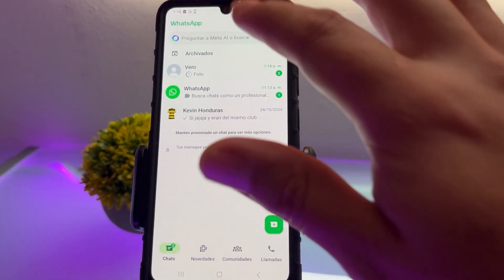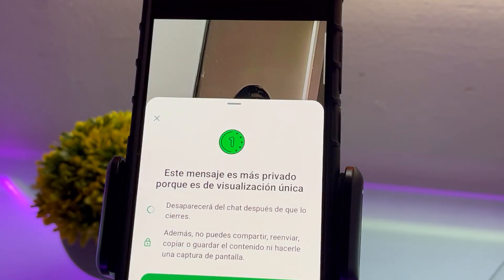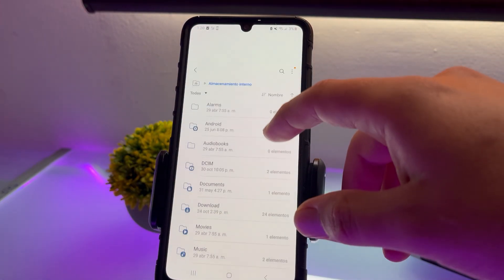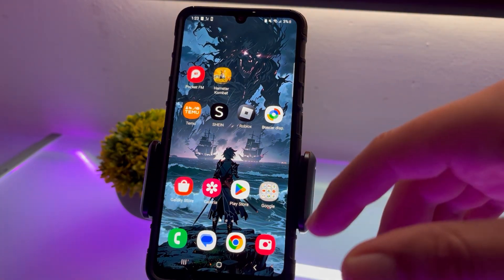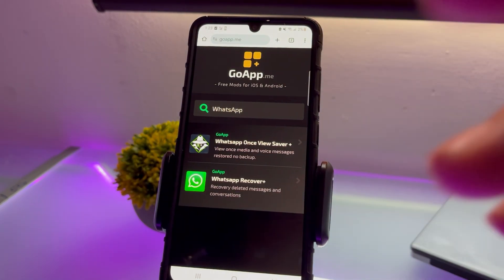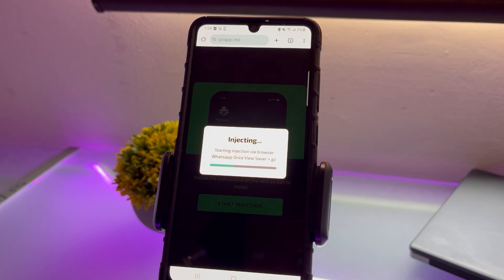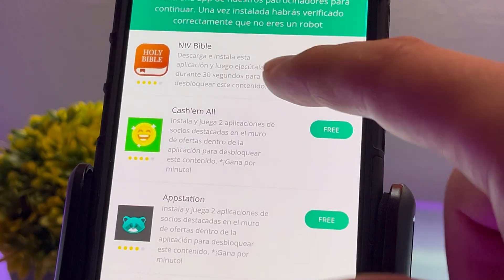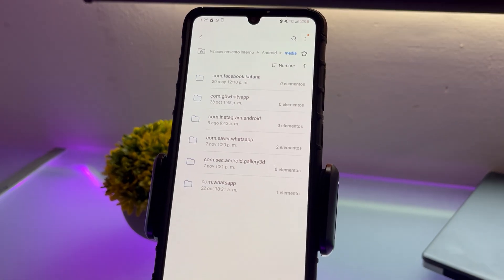✅ How to Save View Once on WhatsApp in 2025. How to save videos and images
Do you want to save photos or videos sent as "View Once" on WhatsApp? 📱 In this tutorial, I'll show you the best tricks and methods to save this content easily in 2025. 🕵️‍♂️

You’ll learn:
🔹 How to save "View Once" images and videos.
🔹 Practical tools and tips that actually work.
🔹 Legal and safe methods to keep those important memories.

✨ Don’t miss the chance to learn this amazing trick!

How to hide chats on WhatsApp without archiving them.
Top apps to customize WhatsApp in 2025.